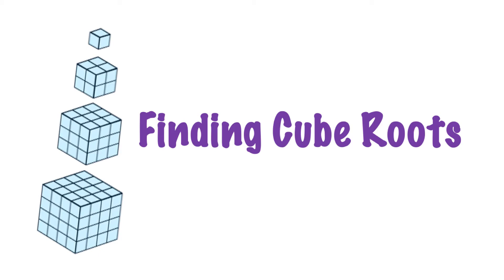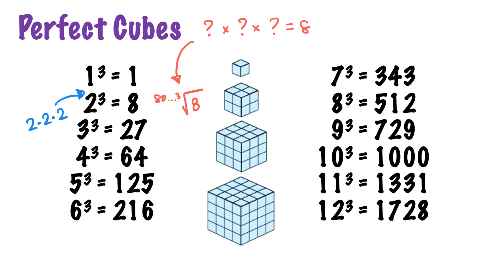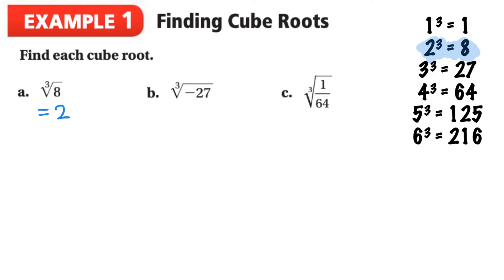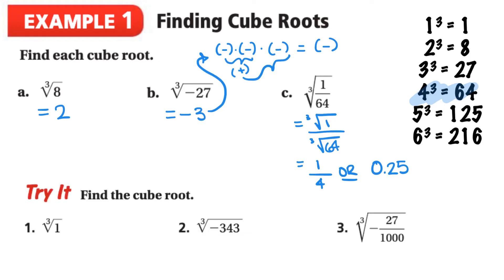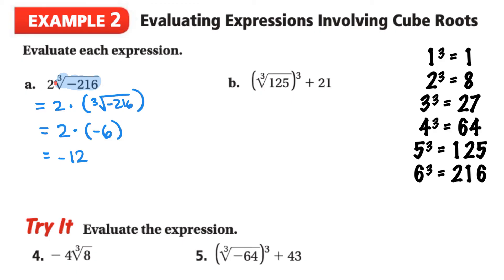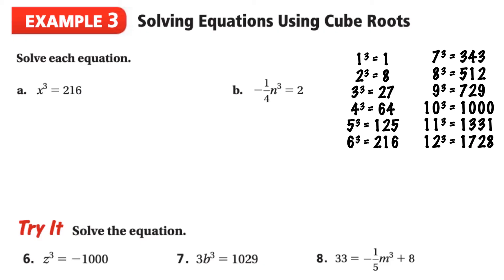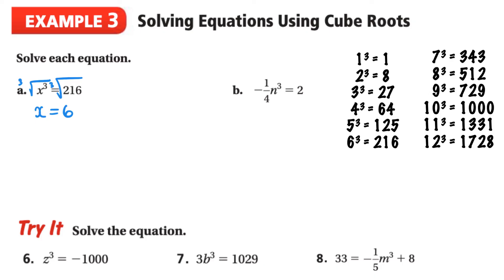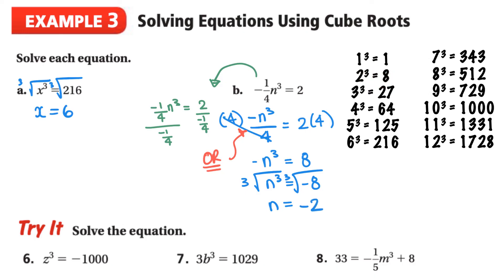Finding the Cube Root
Finding the cube root of a number